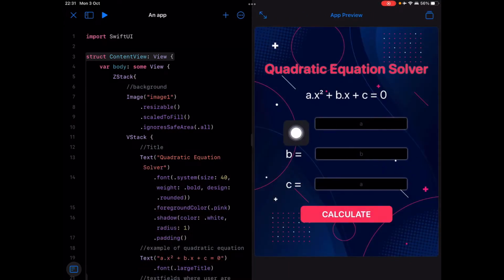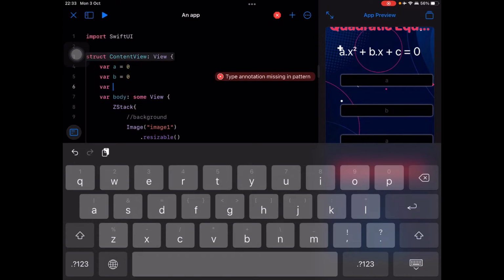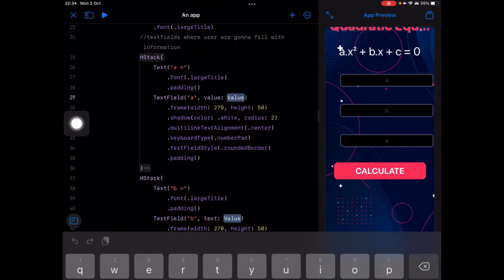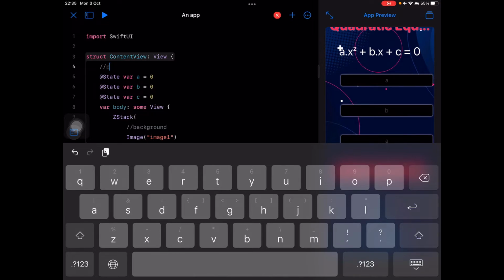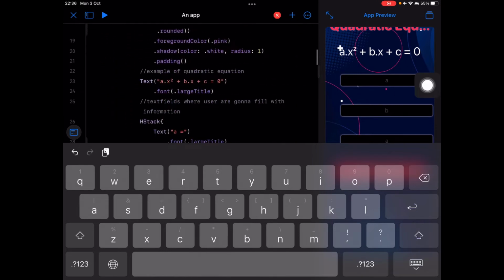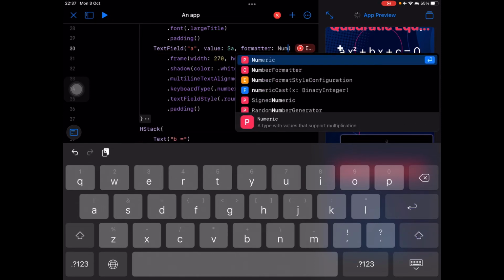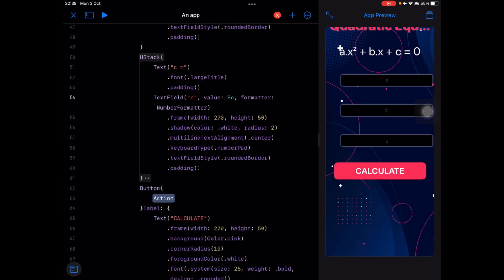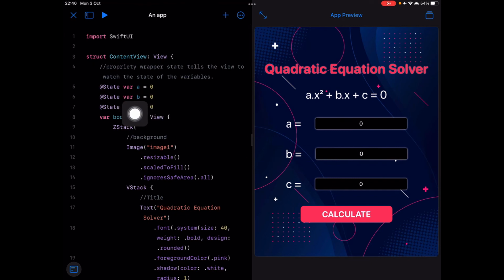5. @State variables & number formatter textfield. Quadratic equation solver. SwiftUI iPad.